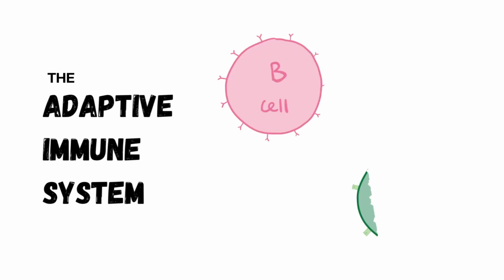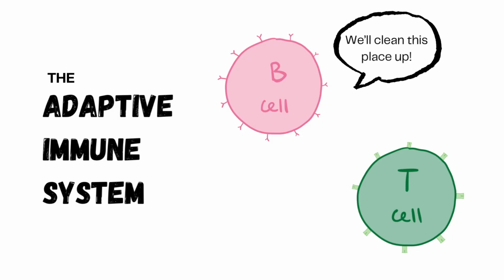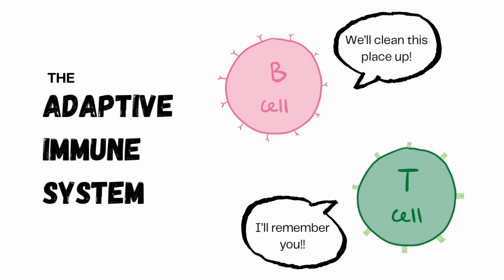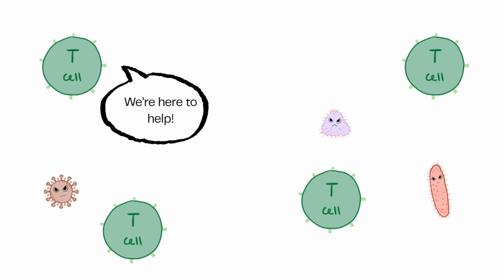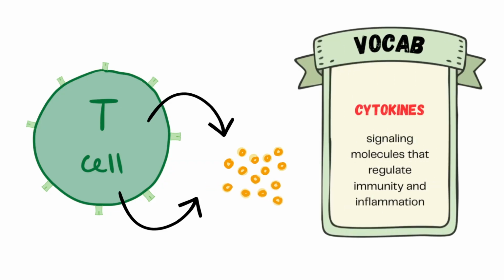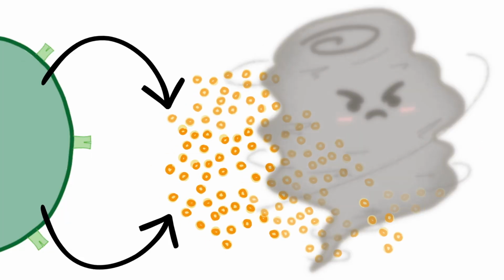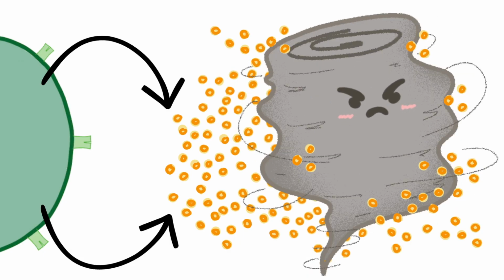Cytokine Storms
Watch this video to learn how the TSS toxin sets your immune system into overdrive!